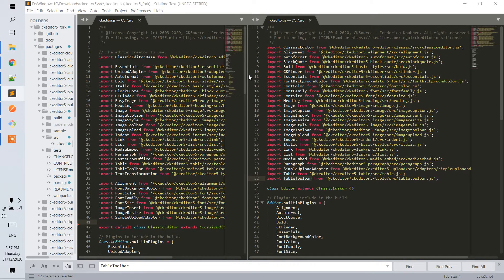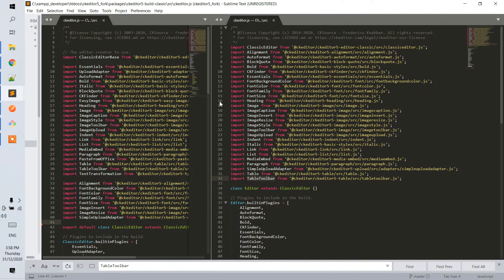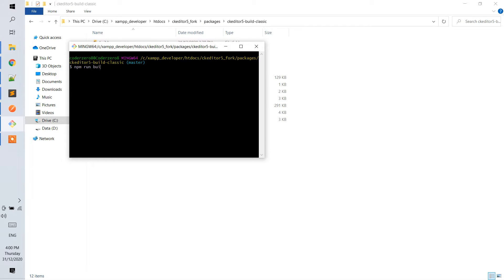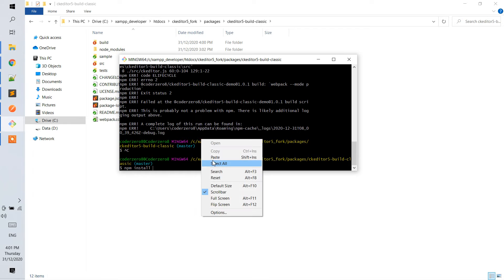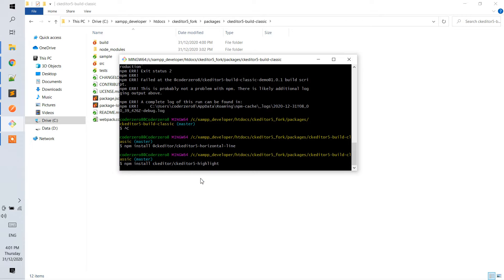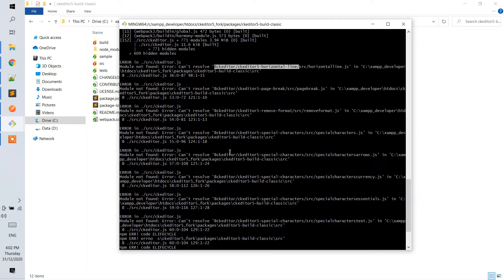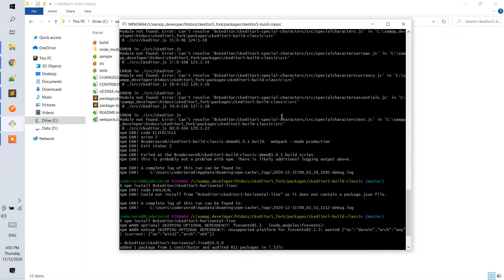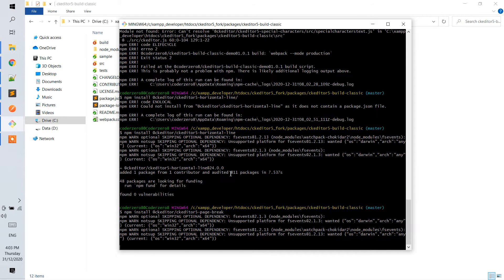ckeditor5 for vue nuxt framework part 3/5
here is the package link for my later custom ckeditor online build

here is the link for ckeditor packages